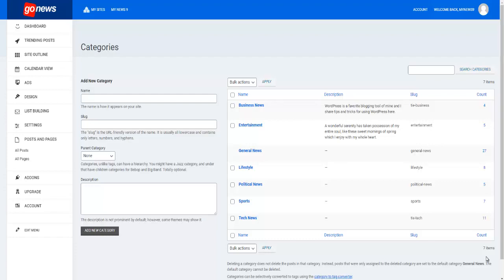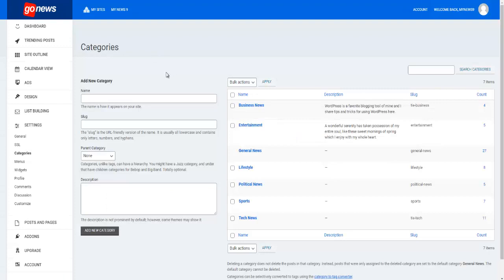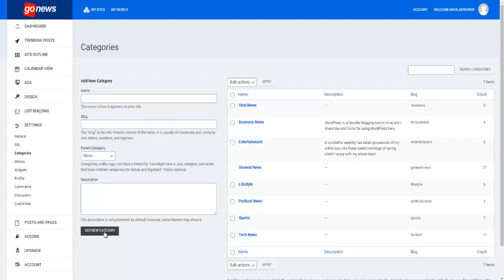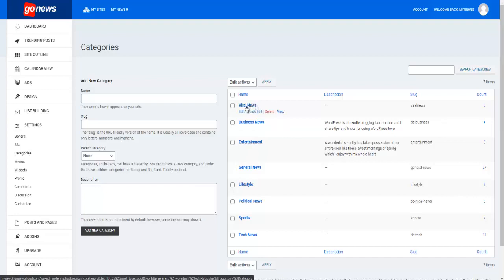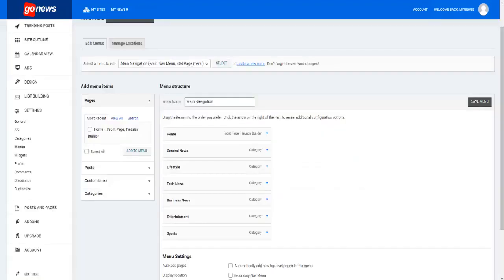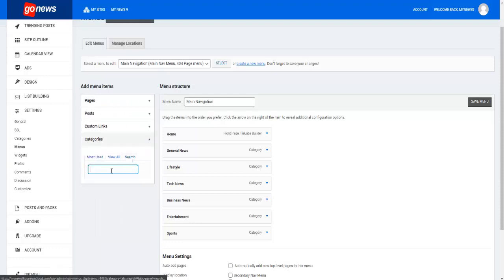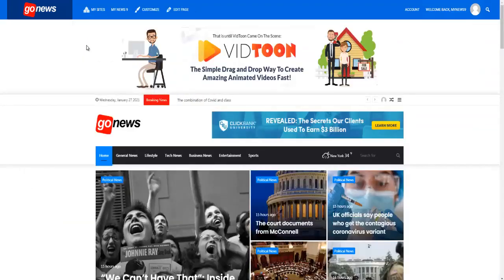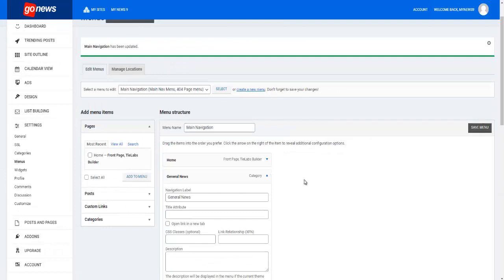Let's Build Our GoNews Site gonews